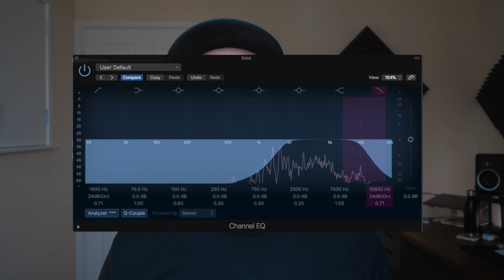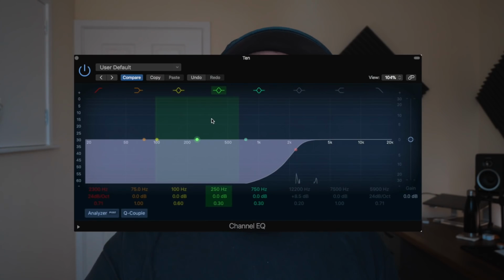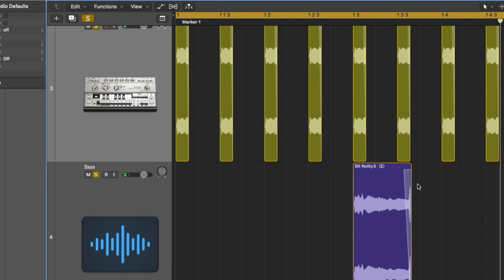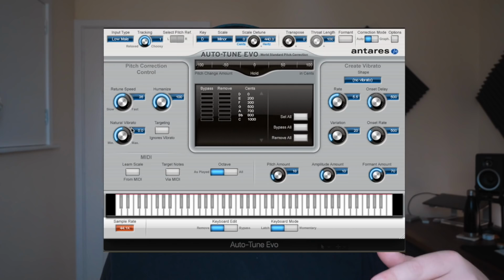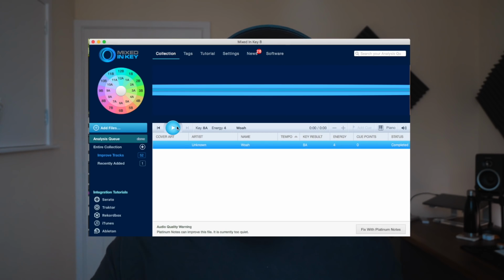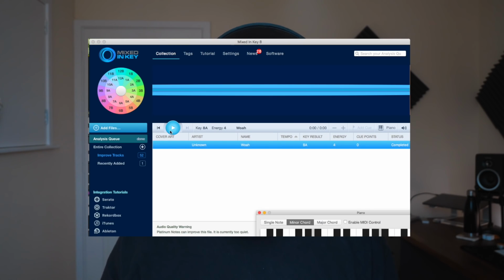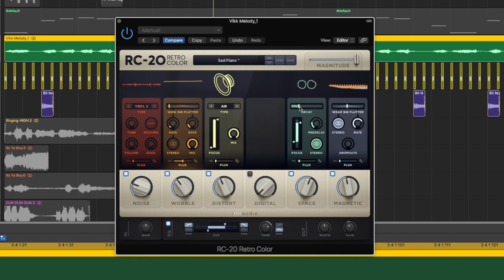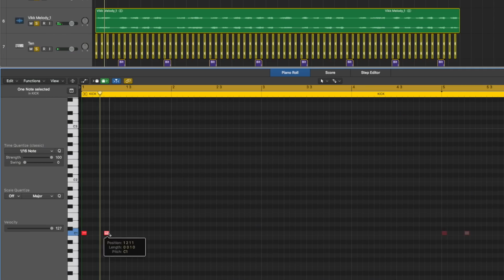MAKING A BEAT FOR VIKKSTAR!